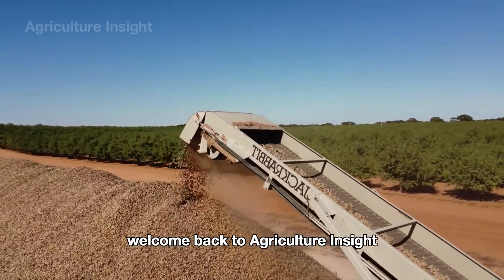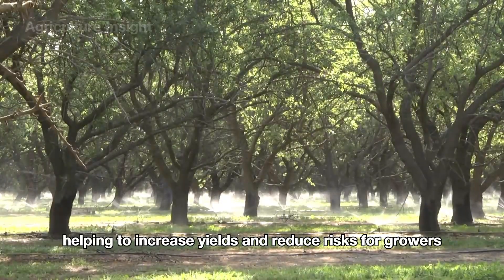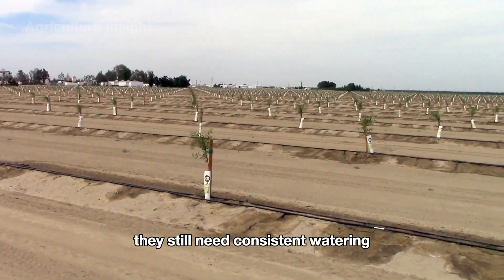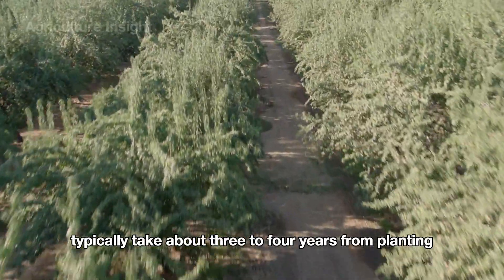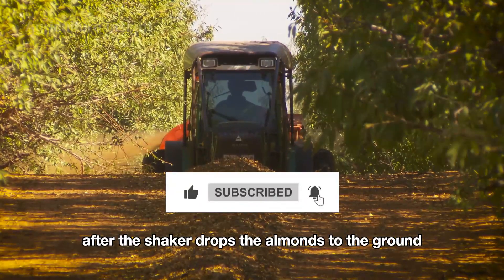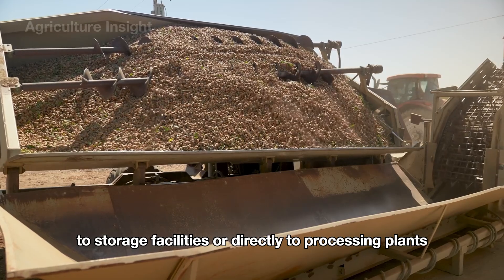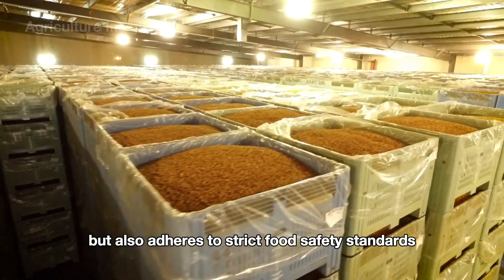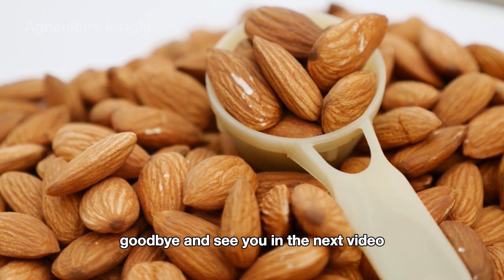How American Farmers Harvest 1.2 Million Tons Of Almonds | Farming Documentary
How American Farmers Harvest 1.2 Million Tons of Almonds – Let's Dive In!

Join us as we explore the fascinating process behind harvesting an impressive 1.2 million tons of almonds across the United States! This documentary takes you deep into the world of almond farming, where advanced technology meets time-tested techniques to produce the crunchy, nutrient-packed almonds loved worldwide.

What You'll Discover:

Innovative Farming Techniques: Watch as farmers use cutting-edge machinery and expert methods to plant, grow, and harvest extensive almond orchards with precision and efficiency.

The Almond Economy: Discover the critical role almonds play in the U.S. economy, from local markets to global exports, and learn why this popular nut is a staple in American kitchens and diets.

Sustainable Farming Practices: See how almond farmers are adopting eco-friendly practices, conserving water, and maintaining soil health to ensure a sustainable future for almond farming.

Engage with Us: Got questions or thoughts on almond farming?

Watch now to experience the incredible world of American almond farming in action!

Video Chapters

00:00 Intro
00:47 Planting Almond Orchards
06:26 Almond Harvest
09:01 Almond Factory
11:35 Conclusion

Agriculture Insight dives deep into American farming, showcasing advanced agricultural technology and harvesting techniques through engaging documentaries, and highlighting the impact of farming technology, agriculture machinery, and processing factories on American agriculture.